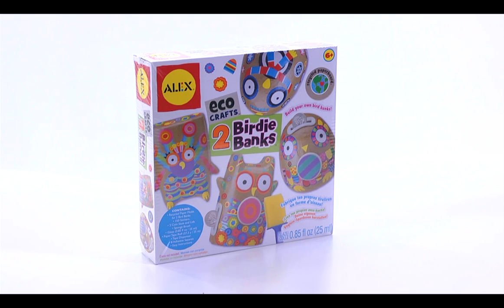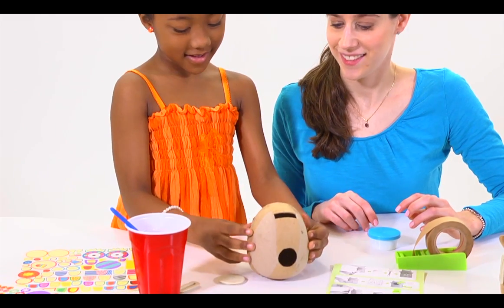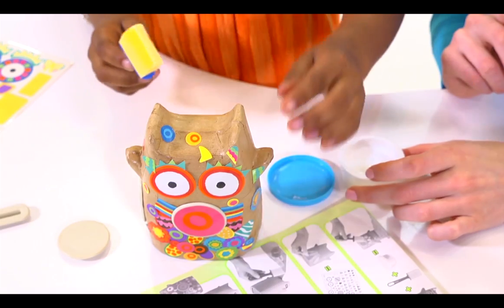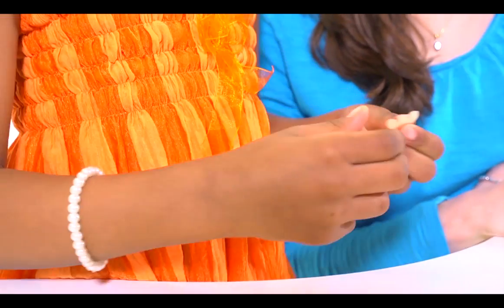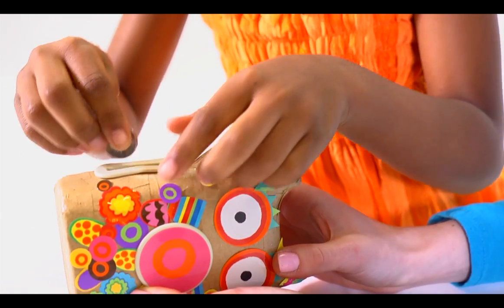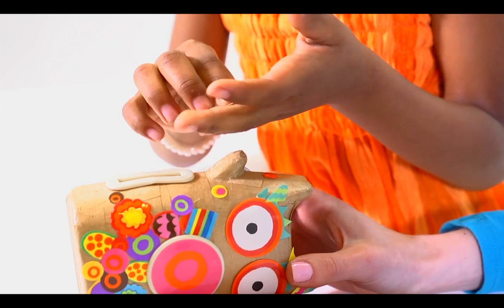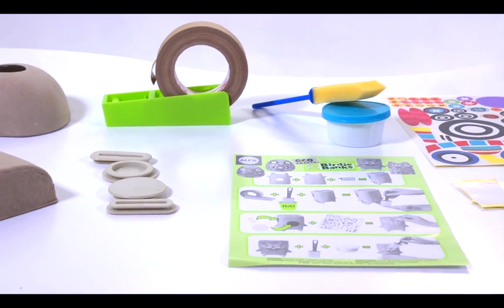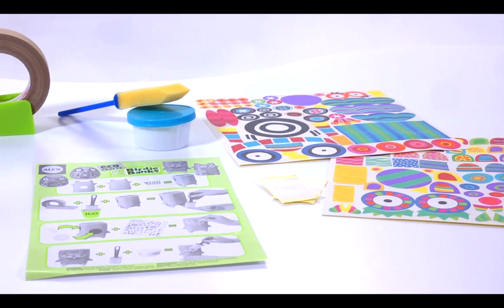ALEX Toys 2 Birdie Banks 156W